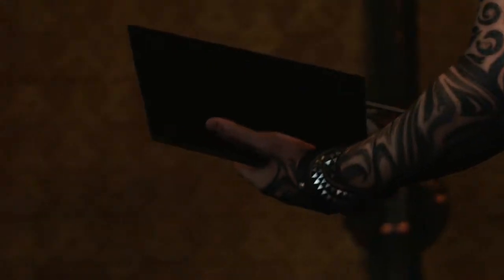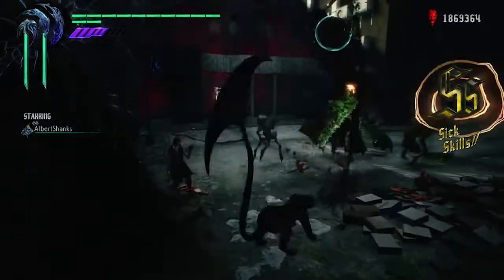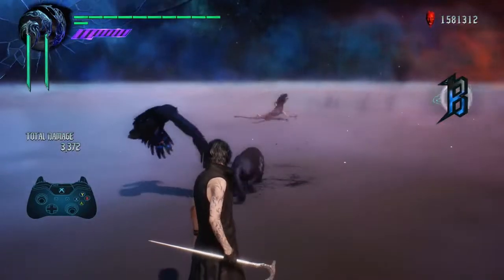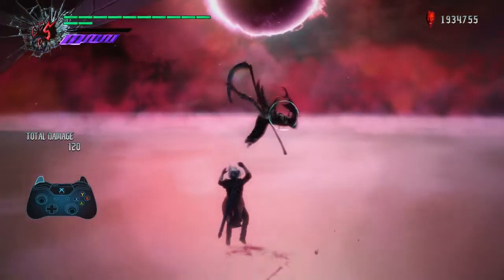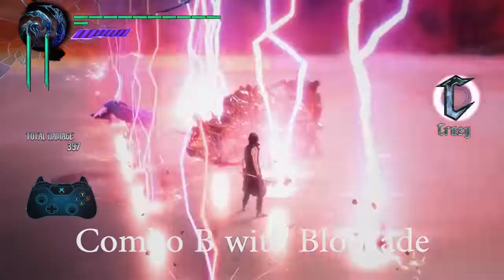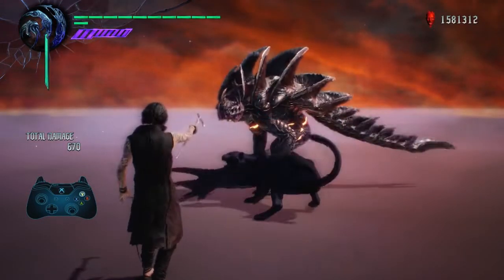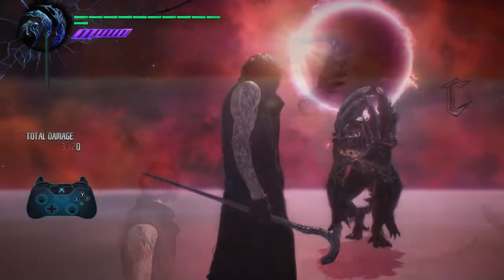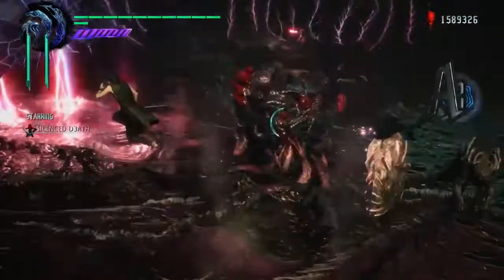DMC5 - V Tutorial: Tips and Tricks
Brief tutorial for V walking through some of the basics and more advanced techniques to take full advantage of his entire toolkit.